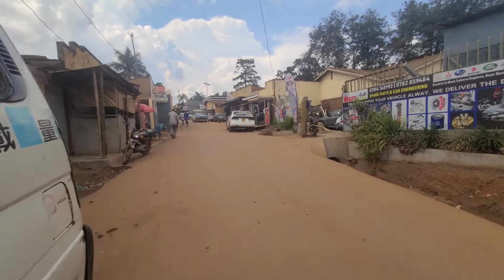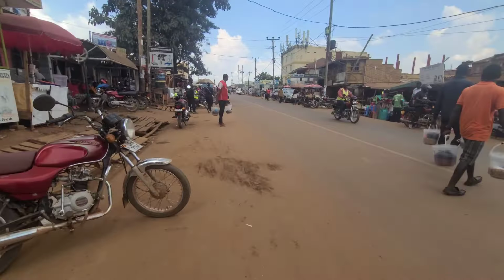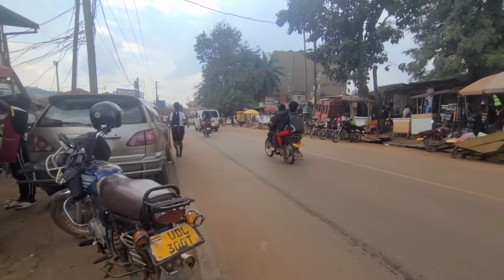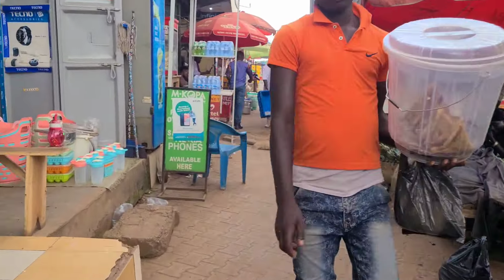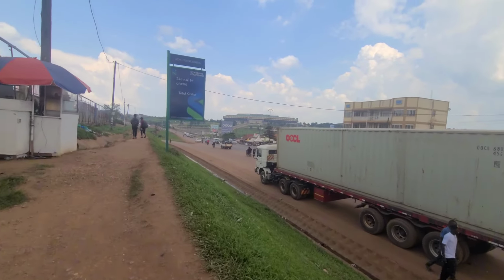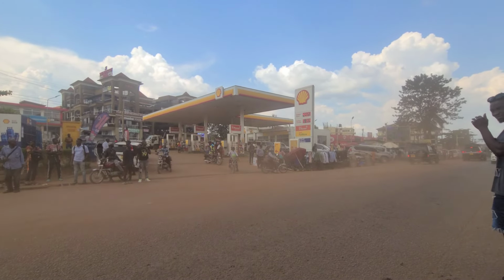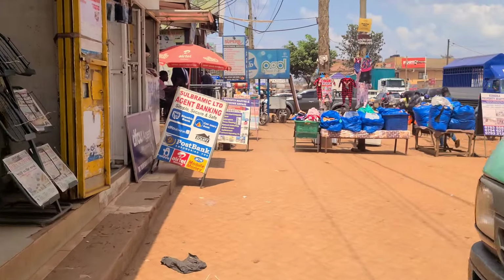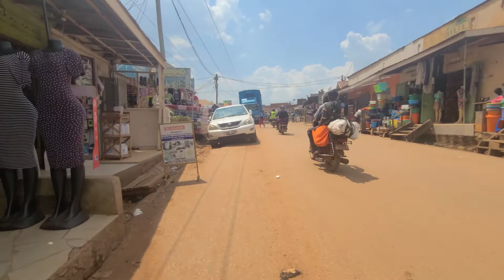Inside Kireka town, another busy upscale neighborhood in Kampala Uganda in 2024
Today we are showing you Kireka town another busy upscale neighborhood in Uganda. The town is only 11km away from Kampala the capital of Uganda and it lies along the Jinja highway.